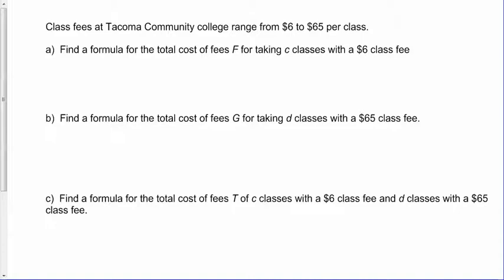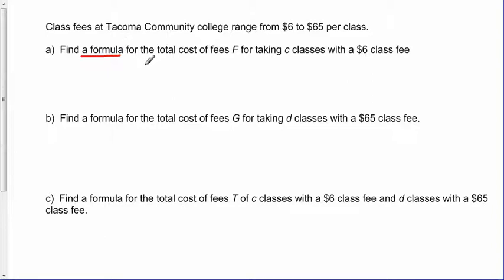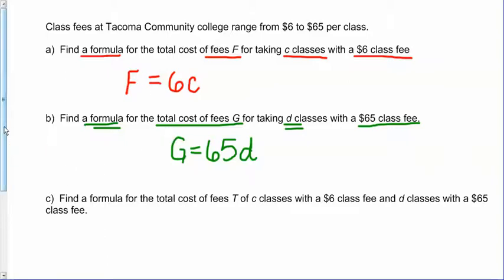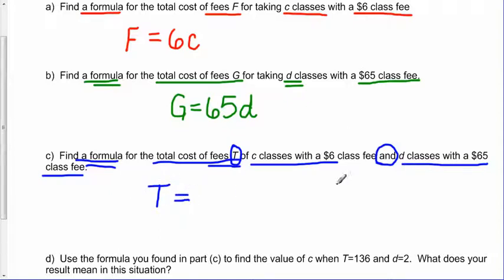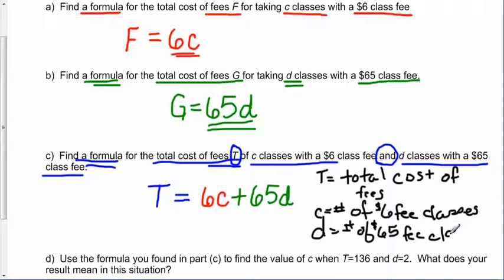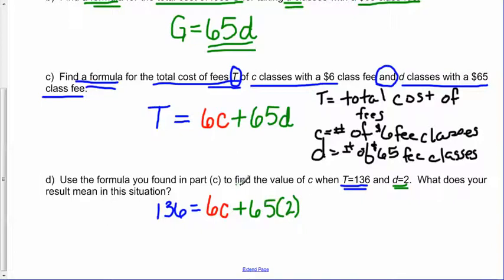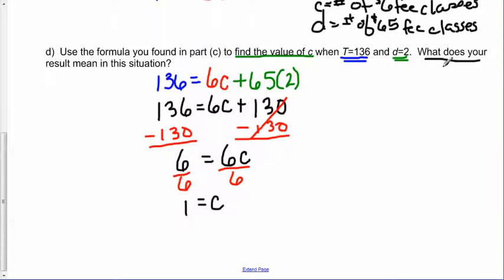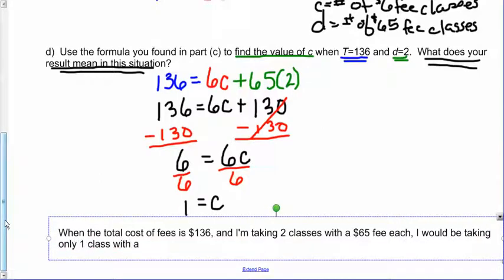Find Cost Formula with 3 Variables, Sub in Values, and Determine Meaning